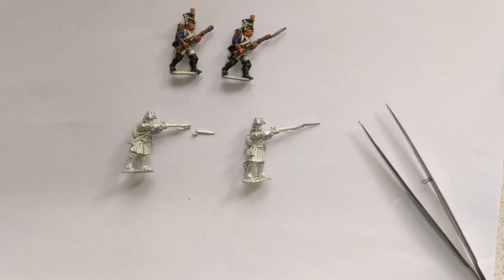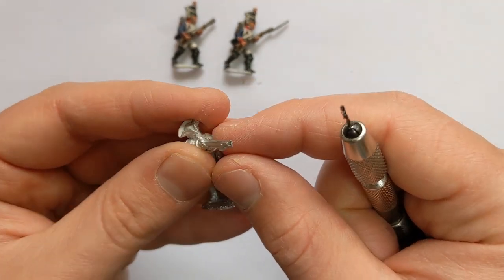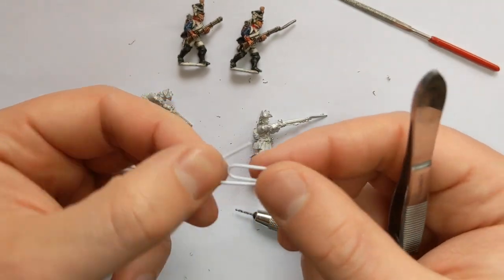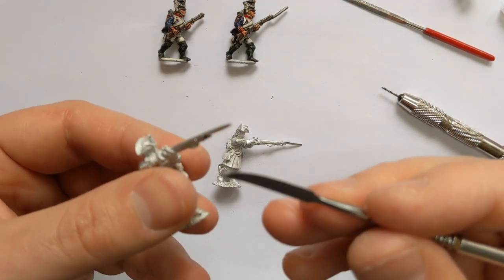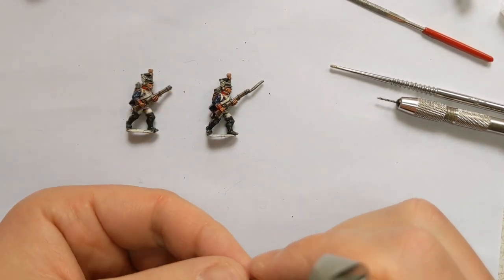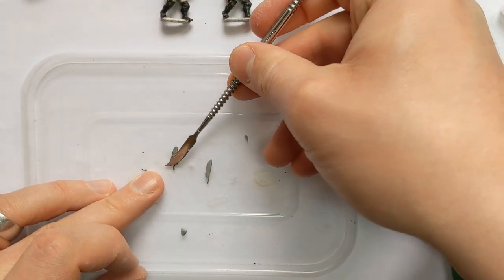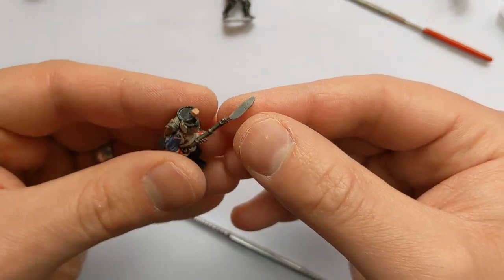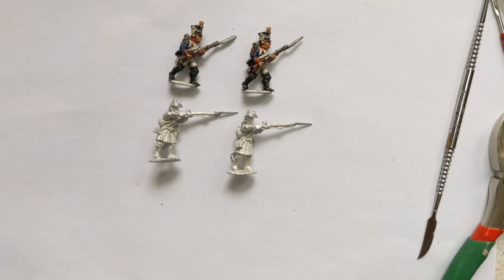Fix Bayonets! A guide to repairing broken, and replacing missing, bayonets on wargaming miniatures.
Having a bayonet, or other small component break off a wargaming miniature is a relatively common and annoying occurrence. This video provides a guide on how to repair a breakage with pinning, and to create a new bayonet from wire and putty when one is missing.

Tools used:

Pin vice hand drill with 1mm bit
Wire cutters
Paper clip
Model file
Pro Create modelling putty
Super glue
Tweezers
Ash no 5 dental technician tool